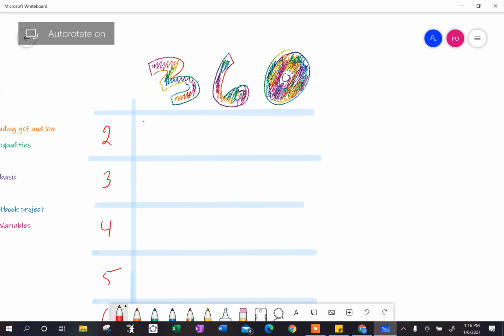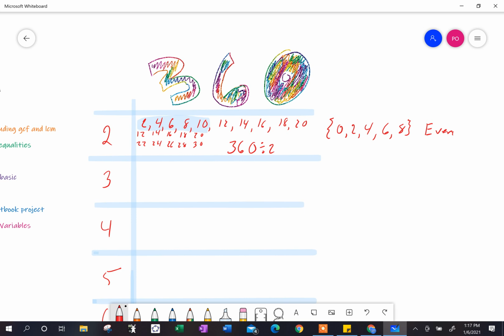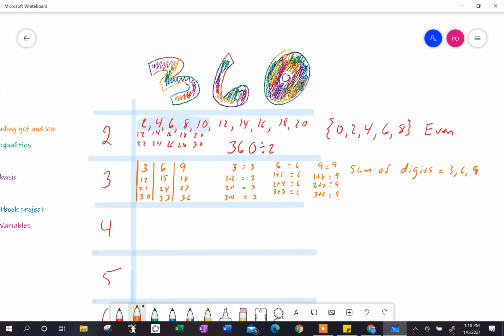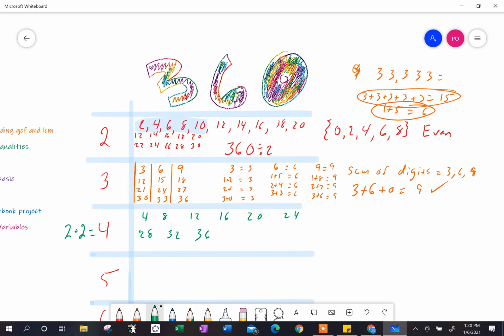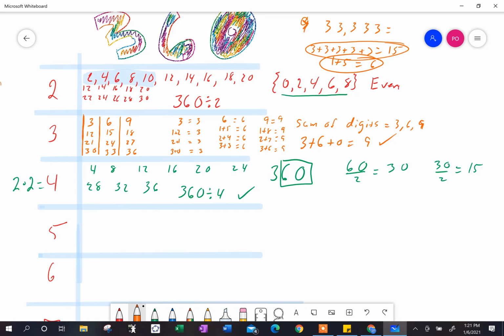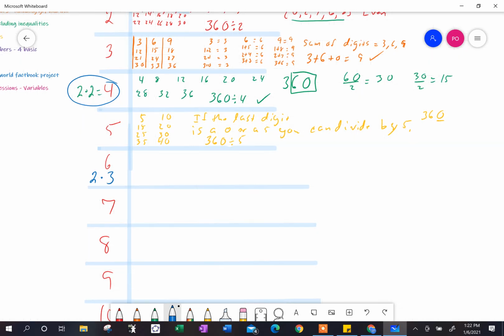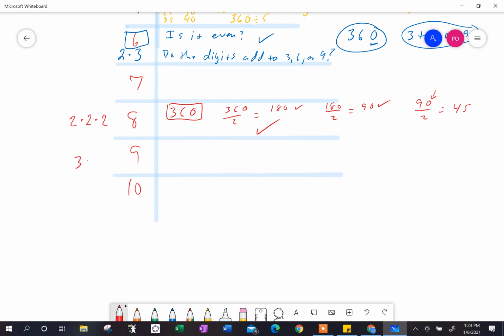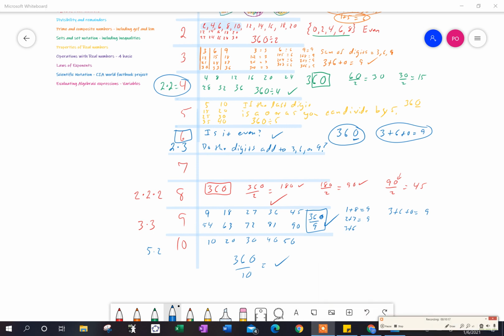Divisibility and remainders video 1 of 2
This video looks at divisibility rules. It is useful for all sorts of things, mostly division.